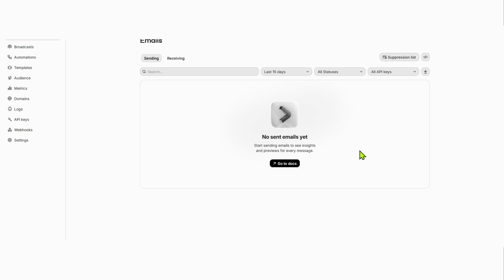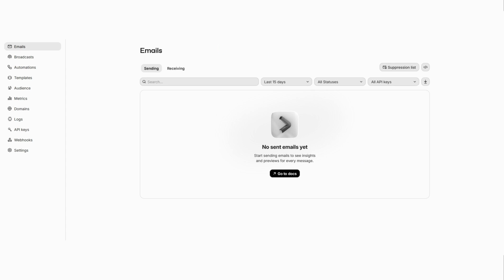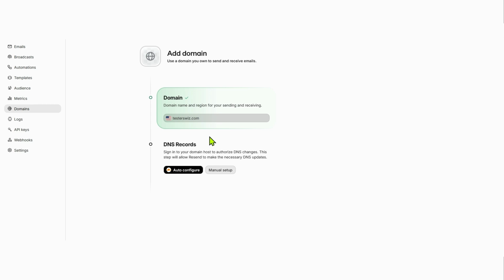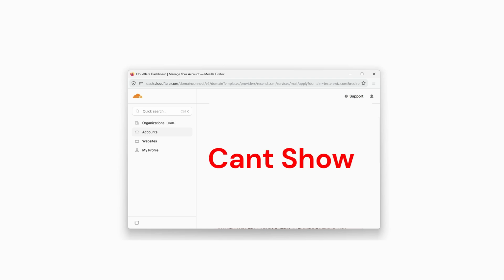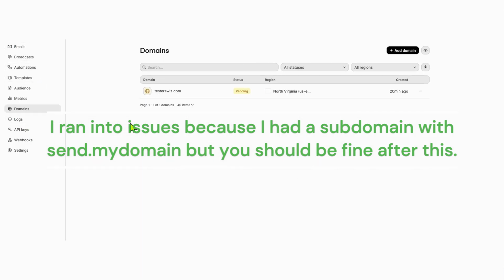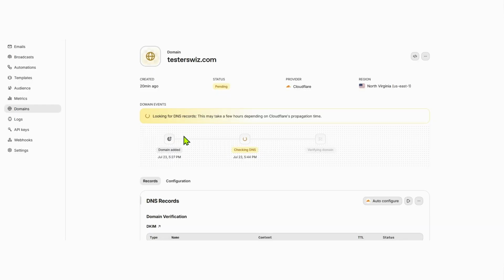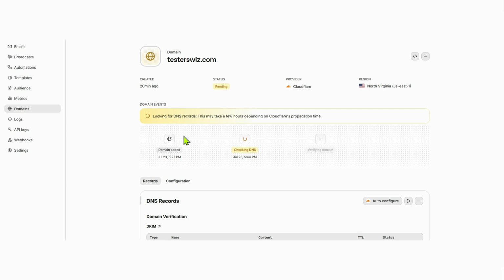Custom email setup avoiding common subdomain mistakes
Set up a custom email for your website using Cloudflare and Resend. Learn to send mail
from your own domain today.

This tutorial walks you through the technical steps required to send email from a
professional address on your existing domain. If you are tired of your app sending mail
from a generic provider and need a more branded solution for your business, this guide
covers the exact configuration process needed to get it working correctly.

I cover how to properly connect your domain to Resend and manage your Cloudflare DNS
settings to ensure reliable delivery. The guide also addresses common configuration
hurdles, specifically around subdomain conflicts with Cloudflare Email Routing, and how
to troubleshoot those errors when they appear during your domain email setup.

By the end of this video, you will have a functional custom email system integrated with
your website, allowing you to communicate with clients more professionally. This
walkthrough is designed for website owners who want to control their digital
infrastructure without unnecessary complexity.

issues with your specific domain provider.